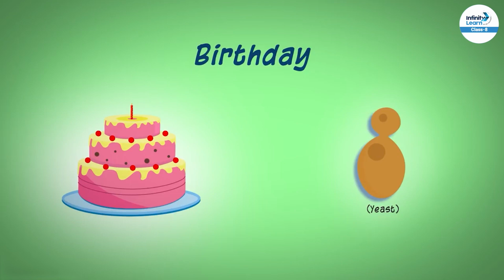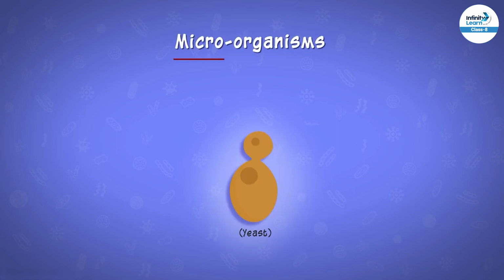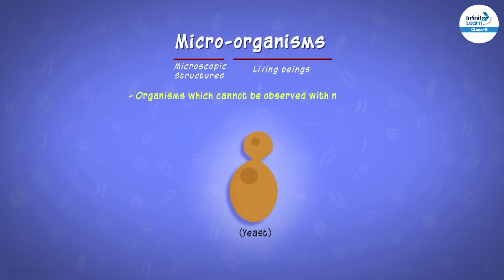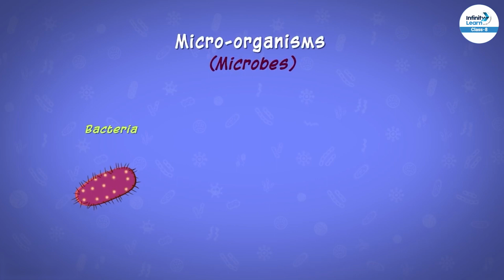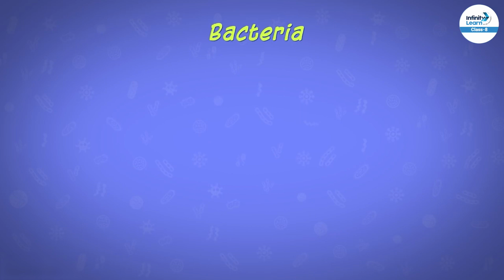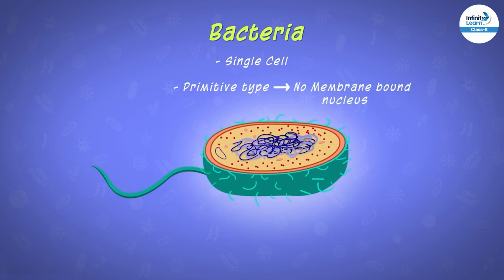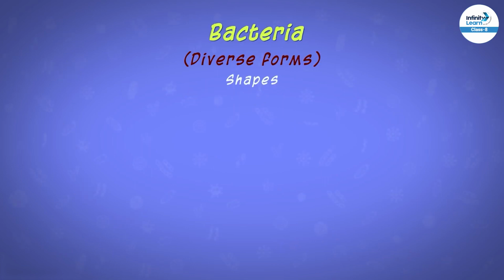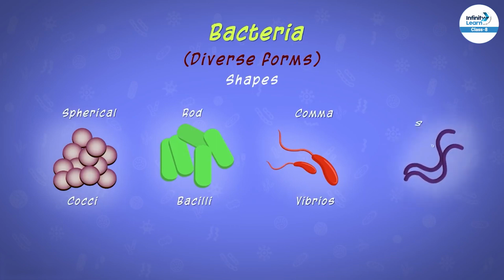Bacteria - The Science Behind Fluffy and Delicious Birthday Cakes || Infinity Learn Class 8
Get ready to uncover the delicious secrets behind your favorite birthday cakes with Infinity Learn's captivating Class 8 Science lesson! 🎂 In this eye-opening video, we dive into the microscopic world of bacteria and how they play a crucial role in making those cakes fluffy and irresistible.

Join our expert educators as they take you on a fascinating journey to explore the world of microorganisms, with a special focus on bacteria. Learn about the critical role these tiny beings play in the process of baking and how they contribute to creating the mouthwatering textures and flavors we love.

📚 Key Topics Covered:

🔹 Introduction to Microorganisms: Understanding the role of bacteria and other microorganisms in our daily lives.
🔹 Bacteria in Baking: Unraveling how bacteria interact with ingredients to create fluffy cakes.
🔹 Yeast - The Magical Microbe: Delving into the role of yeast in bread-making and fermentation.

At Infinity Learn, we believe in bringing science to life through engaging and immersive lessons. Our mission is to spark your curiosity and foster a deeper understanding of the world around you. In this video, we make science fun, relatable, and easy to comprehend.

This video is tailored specifically for Class 8 students, aligning with your school curriculum and complementing your Science studies. Prepare to be amazed as we explore the fascinating relationship between microorganisms and food!

FAQs
1. What is the science behind cakes rising?
2. Why do cakes make fluffy?
3. What is the difference between a microorganism and a bacteria?
4. What is microorganisms bacteria example?5. What are the microorganisms in yeast?

►bacteria under microscope
►bacteria diagram
►bacteria
►bacterial growth curve
►bacterial growth curve microbiology
►bacteria microbiology
►bacterial cell structure
►bacterial genetics microbiology
►microorganisms
►microorganisms class 8
►microorganisms under microscope
►microorganisms in microscope
►microorganisms drawing
►bacteria microorganisms in food

📚 About Infinity Learn:

Infinity Learn is your ultimate destination for top-quality educational content that makes learning enjoyable and effective. Our team of passionate educators is committed to empowering students like you with knowledge and skills that will last a lifetime.